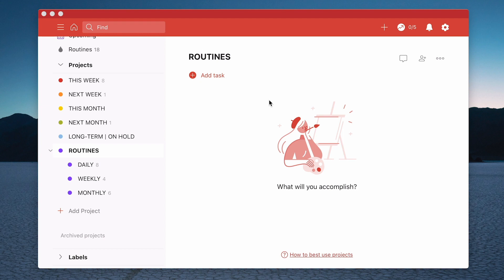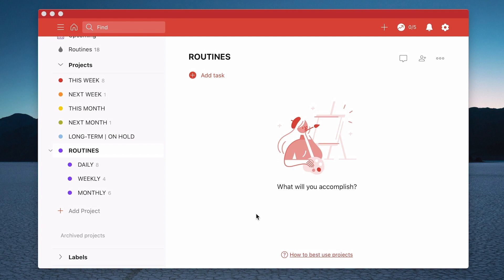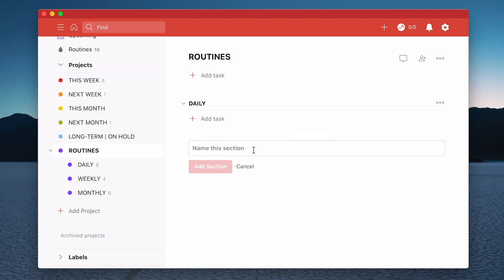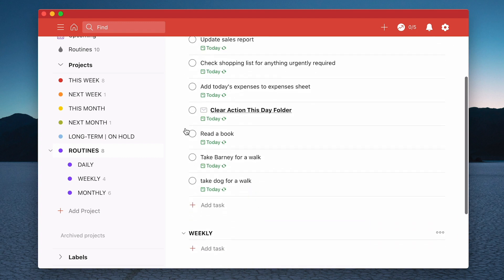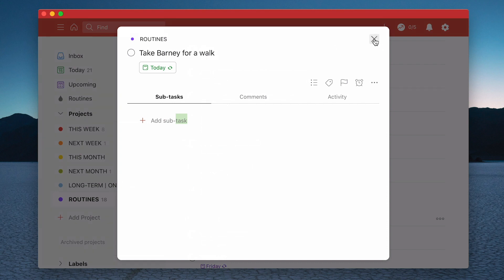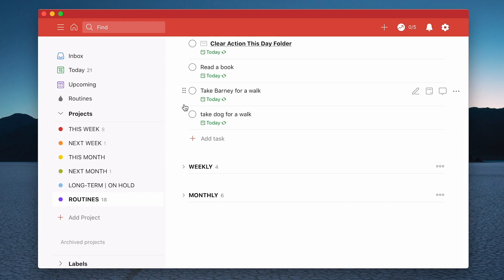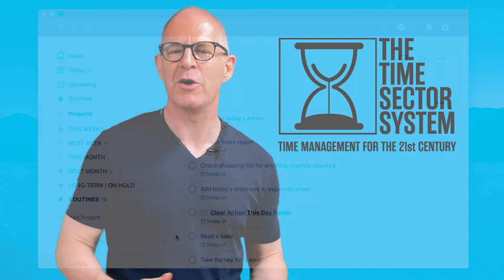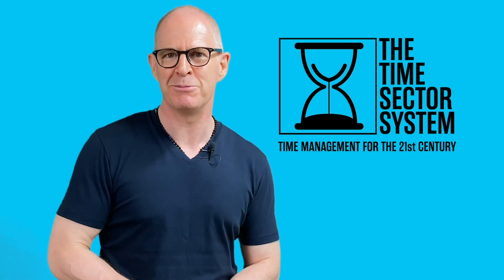How To Move Sub-Projects to Sections Quickly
As Todoist moves towards “sections” instead of “sub-projects” here’s how you can quickly and cleanly move your sub-projects to sections.

NEW!